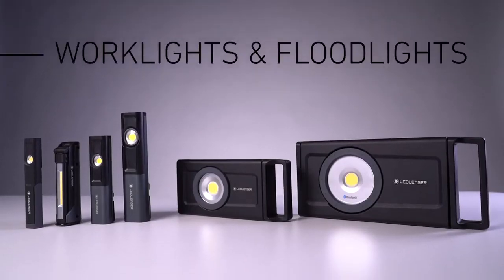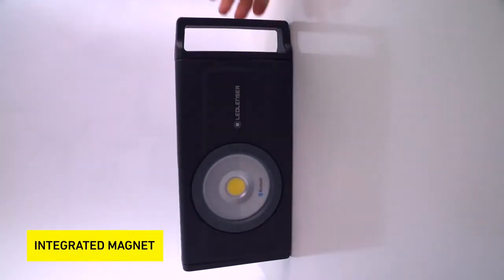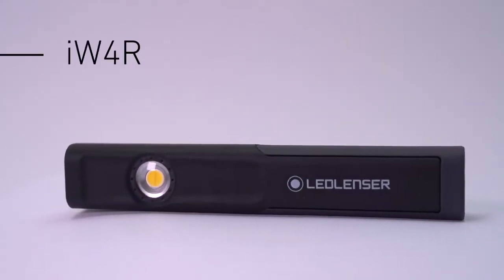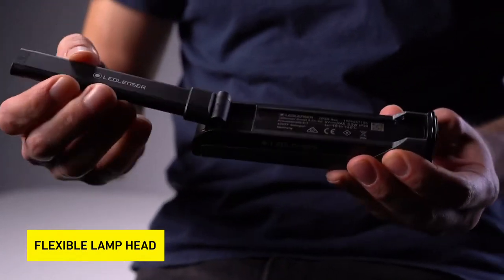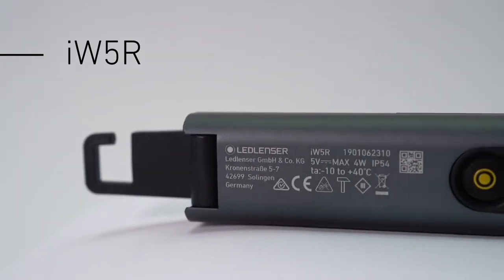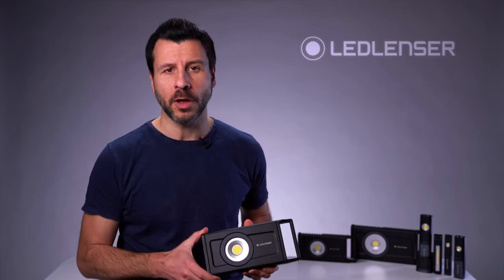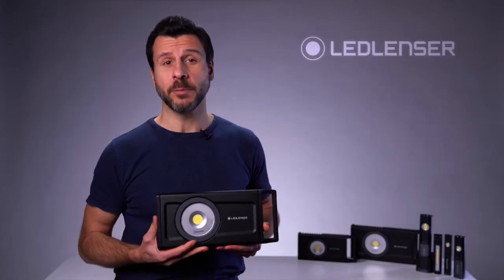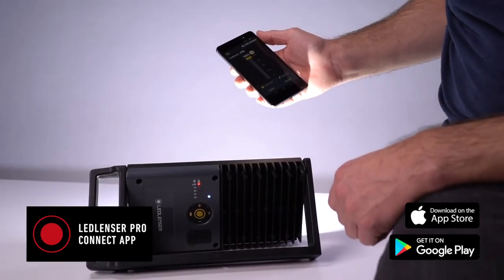Ledlenser Area Worklights - Floodlights & Inspection Lamps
These professional grade portable foodlights and inspection lamps are the perfect choice to illuminate large worksite areas or the dingiest of workshops. Compact, powerful and rechargeable each light in this launch range is backed by a 7-year warranty for complete peace of mind.